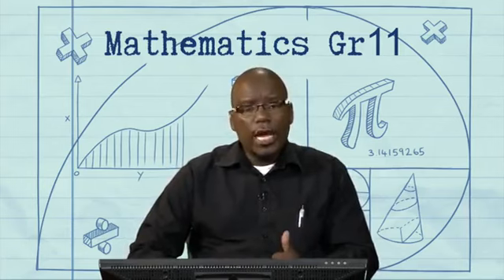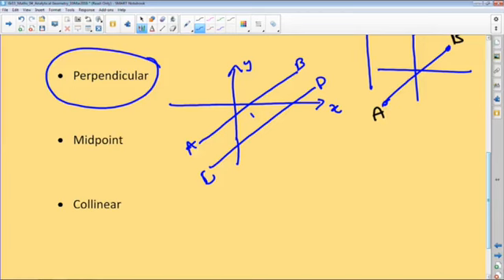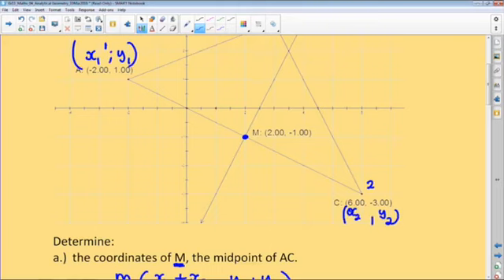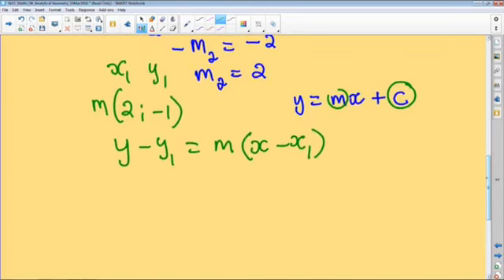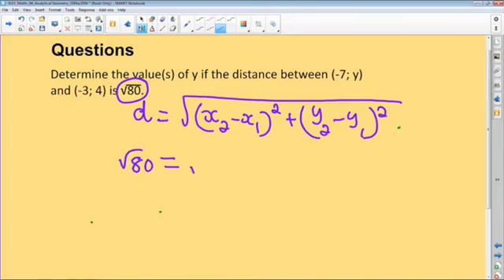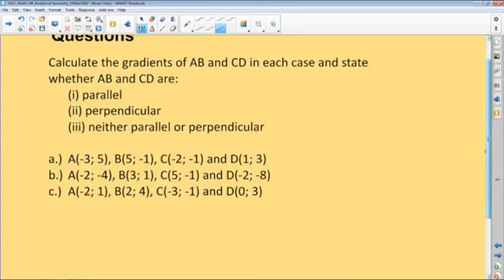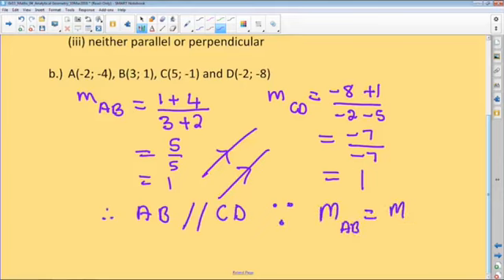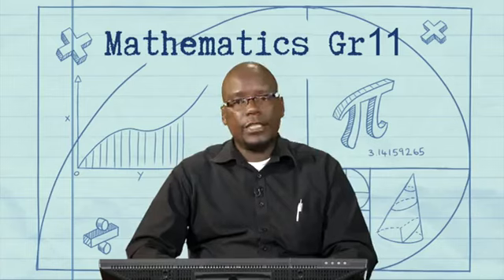Grade12 Maths 02 0001 Analytical Geometry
Grade 12 Maths lessons 02 0001: Analytical Geometry